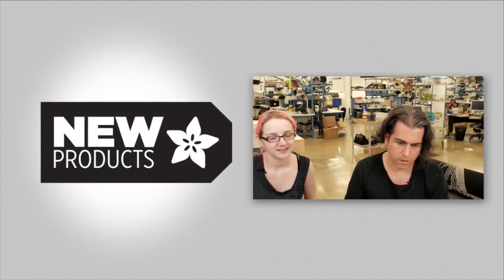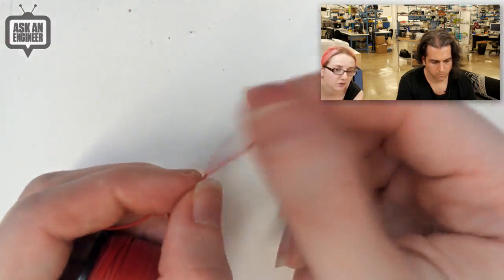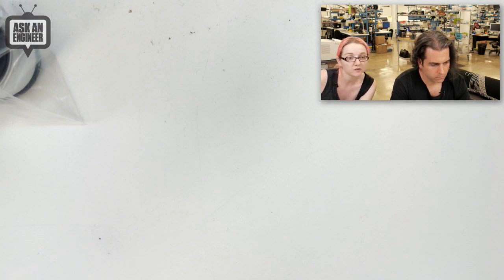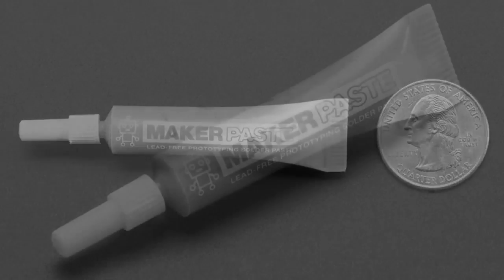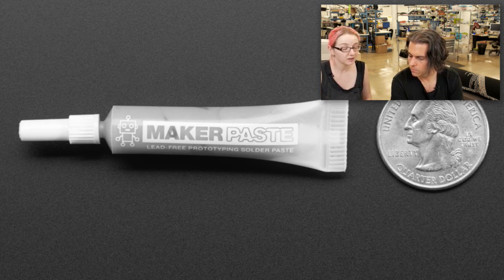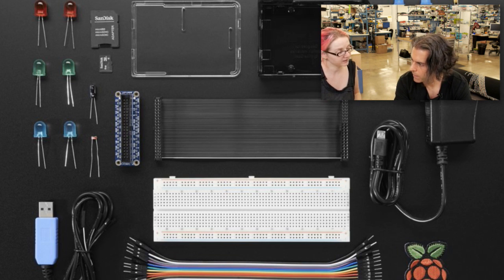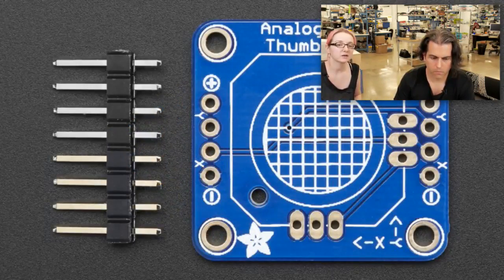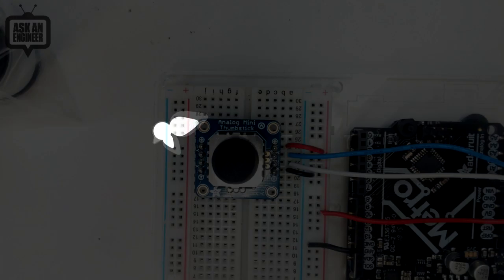New Products 8/31/2016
Raspberry Pi 3 Model B Starter Pack (Without Raspberry Pi) (4:10)